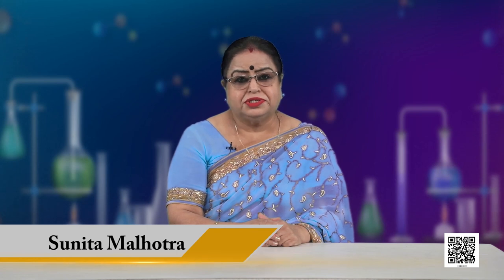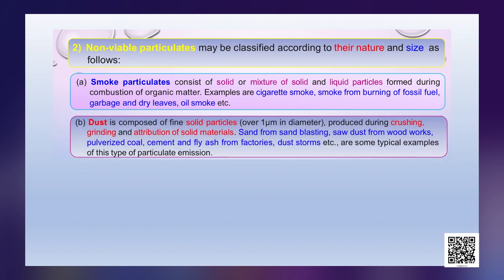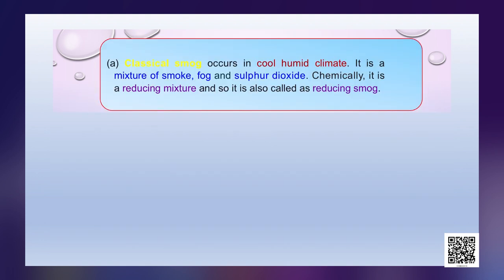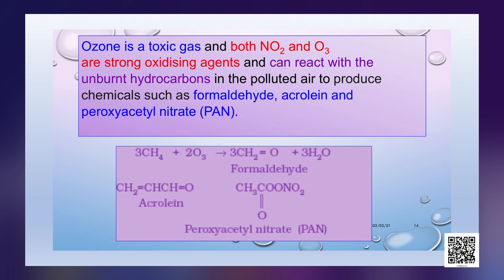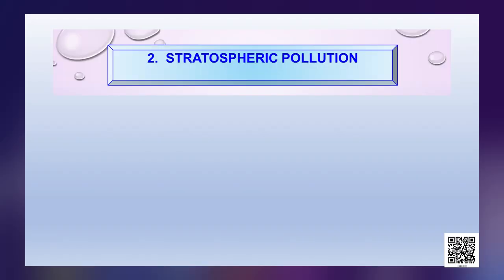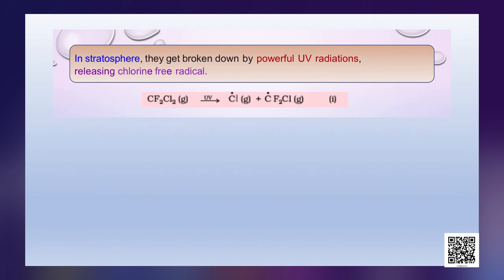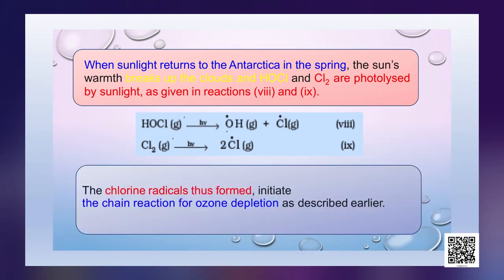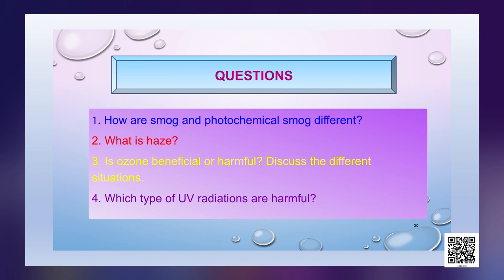Class 11. Chemistry: Chapter 14. Environmental Chemistry (Episode 2)